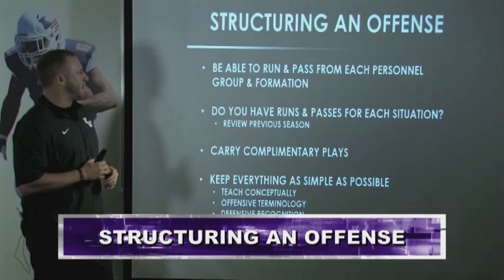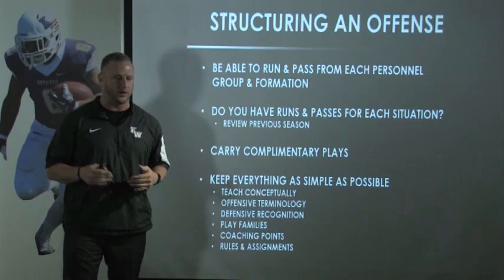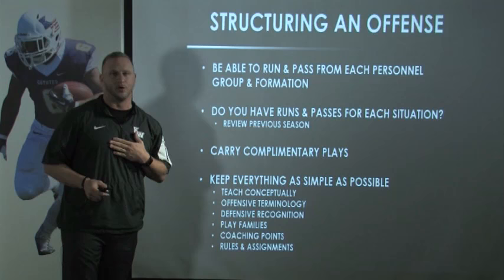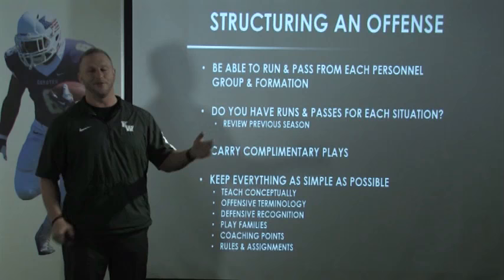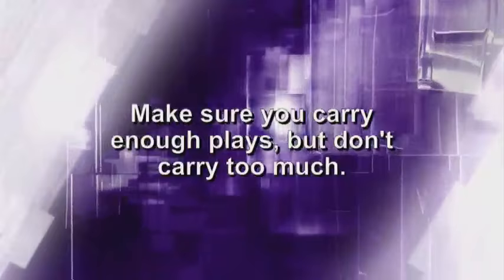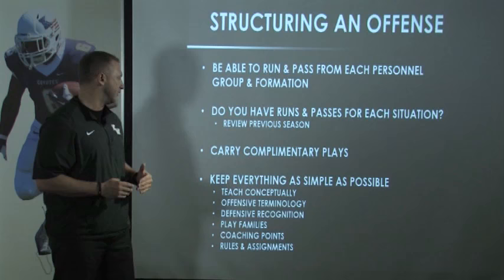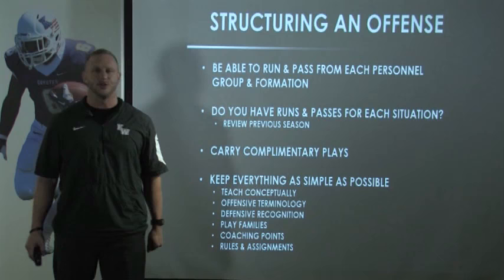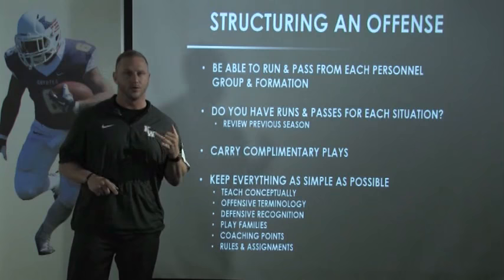Learn How to Structure an Offense!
Matt Drinkall, Kansas Wesleyan University head coach, outlines what he aims to do when building an offense from the ground up. Coach Drinkall believes the best offenses are able to run and pass from each personnel group and formation while keeping everything as simple as possible for players.